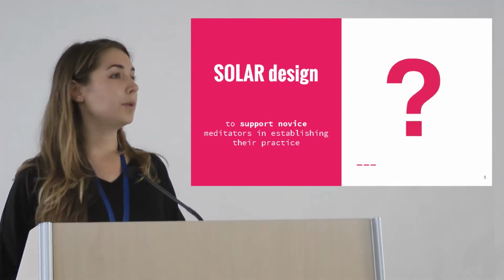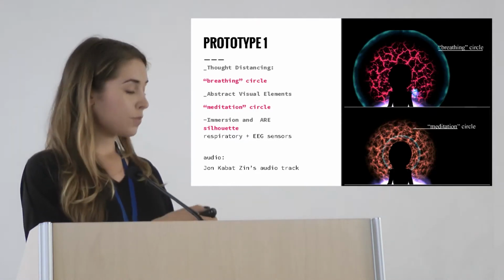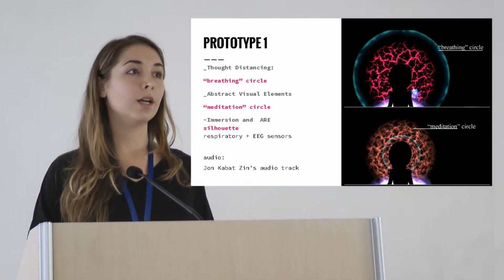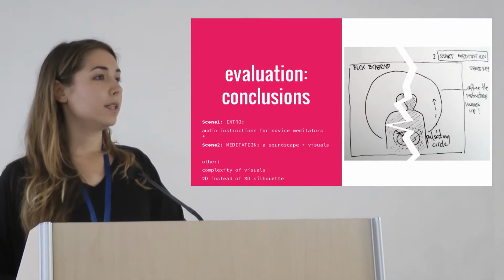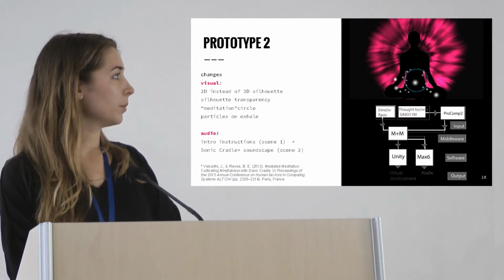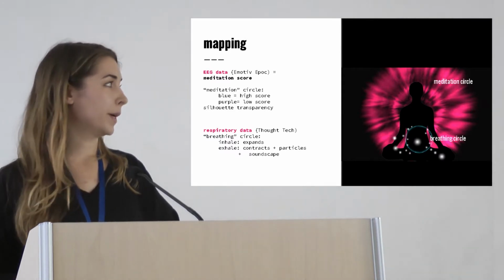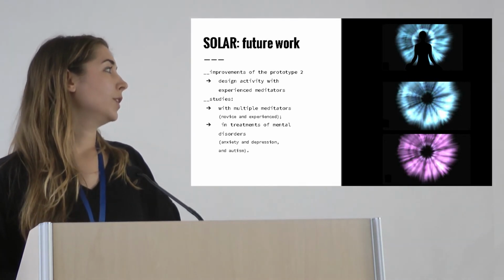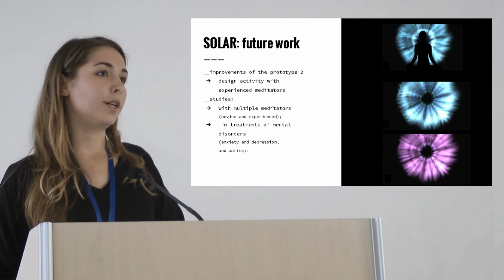MindCare 2015 - Mirjana Prpa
Haking Alternatives in 21st Century: Designig bio-responsive virtual environment  for stress reduction